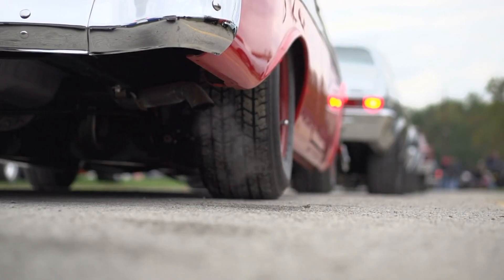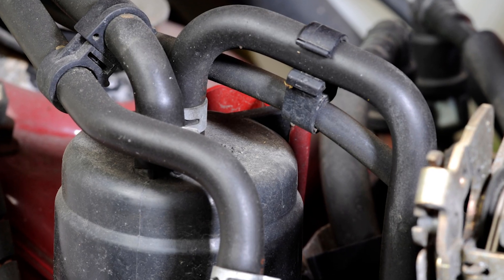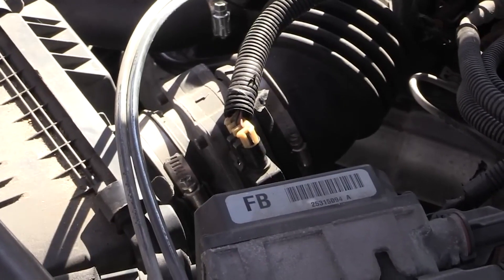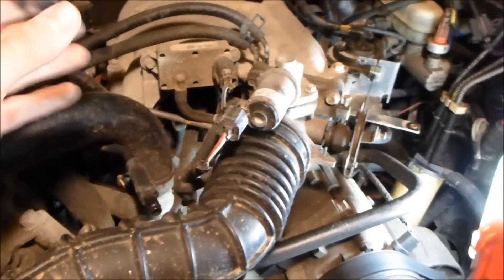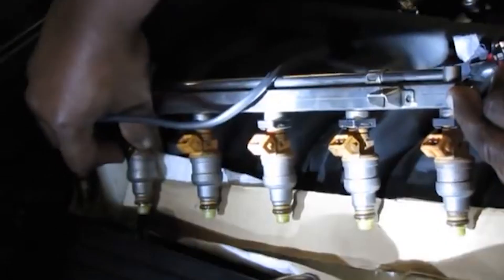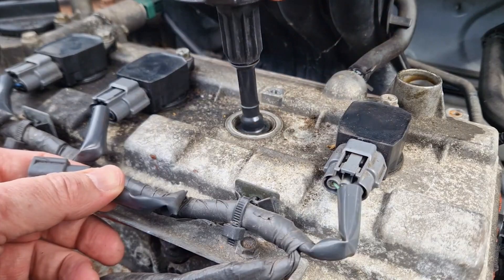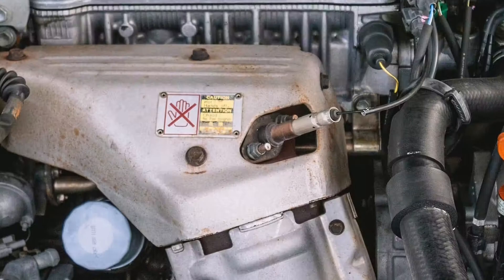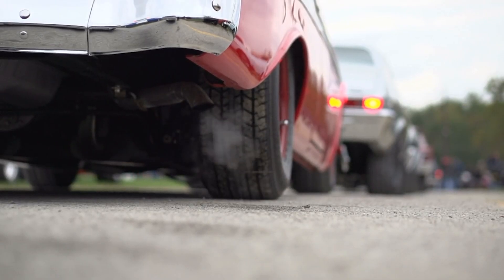6 Reasons Your Engine Revs Up and Down at Idle | RPM Fluctuations While Car is Parked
6 Reasons Your Engine Revs Up and Down at Idle | RPM Fluctuations While Car is Parked

When your engine can't hold a steady idle, it's not just being temperamental – it's sending you critical warning signals that shouldn't be ignored. Under the Bonnet brings you the complete mechanical breakdown of why engines fluctuate at idle, going far deeper than the basic "clean your sensors" advice found elsewhere online.
We examine how vacuum leaks bypass your Mass Airflow sensor, allowing unmeasured air to disrupt your engine's carefully balanced air-fuel ratio. Discover why your Idle Air Control Valve gets sticky with carbon deposits over time and how Electronic Throttle Control systems introduce their own set of diagnostic challenges in modern European vehicles.
From failing fuel injectors that spray inconsistent patterns to ignition coils that deliver weak sparks causing misfires, we reveal exactly how these component failures translate into that annoying up-and-down needle movement on your tachometer. Learn why lambda sensors are crucial for idle stability and how crankshaft position sensors influence timing even when you're sitting still.
This video provides the professional diagnostic approach mechanics use to pinpoint idle problems, helping you understand what's really happening under your bonnet. Whether you're planning to fix it yourself or communicate effectively with your mechanic, you'll know exactly what tests need to be performed to solve the problem permanently rather than just treating symptoms.